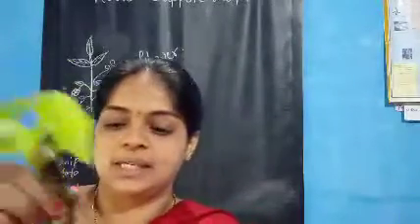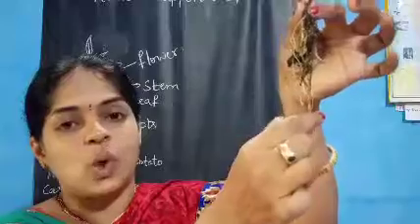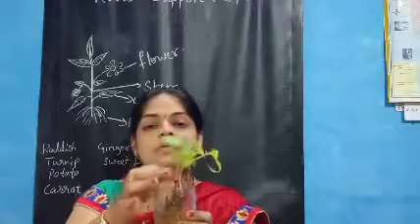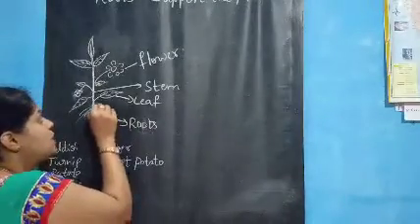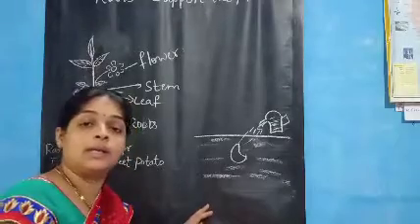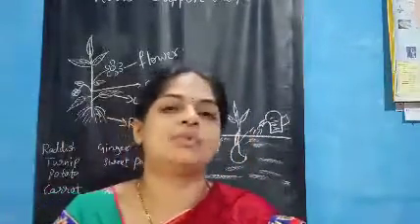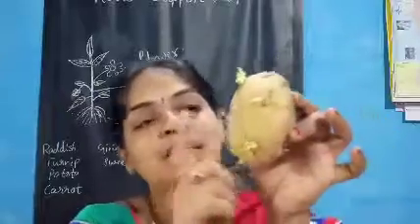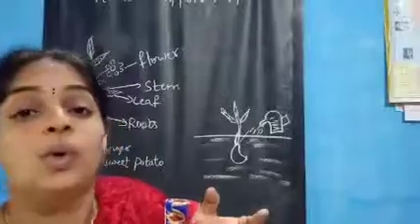class 4 Evs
Roots support to plants